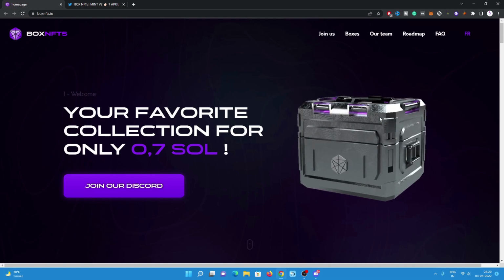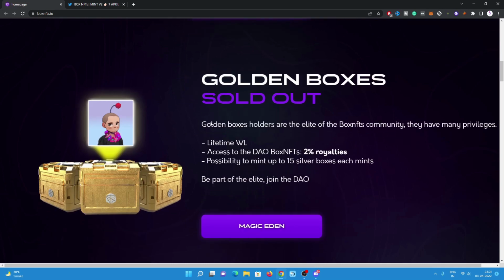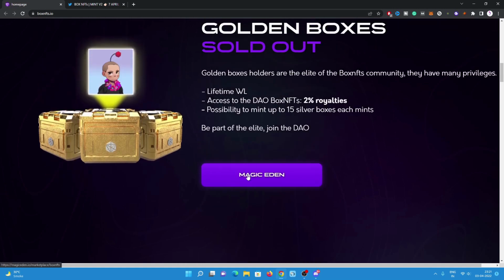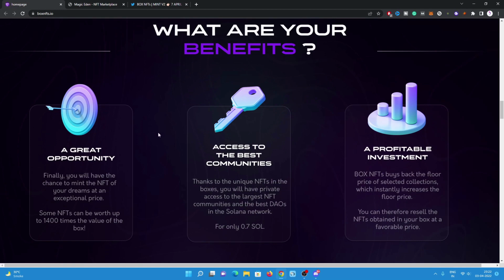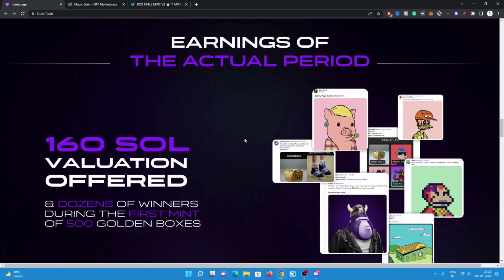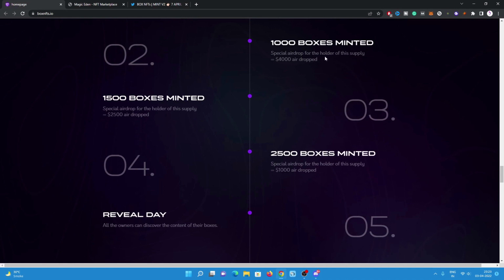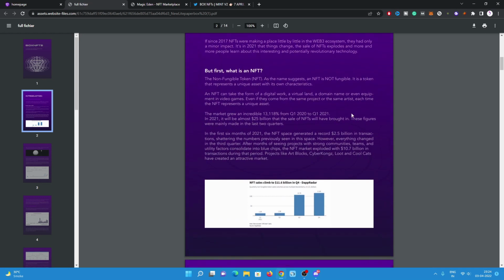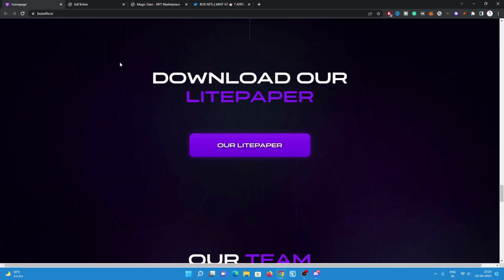MOST HYPED NFT MINT OF THIS WEEK - BOX NFTS REVIEW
BOX NFTs is a project developed on the Solana network. Each box contains 1 NFT, some of which contain very rare NFTs worth up to 1000 SOL. Each box holder will have the opportunity to have access to the most coveted NFTs on the Solana blockchain.

Mint Details
Date - 7  April
Mint Price - 0.7 SOL
Supply - 5000